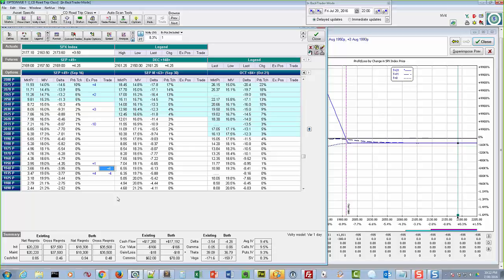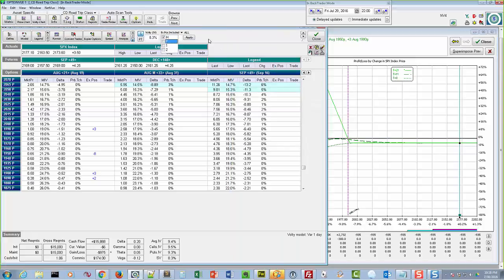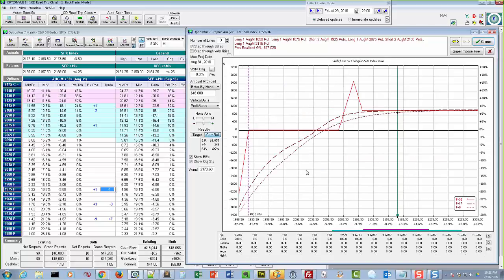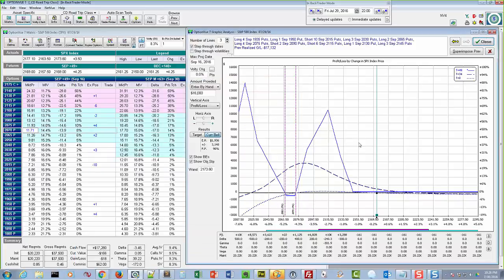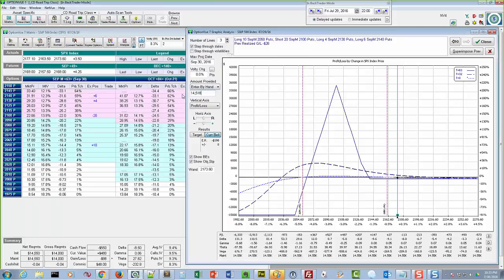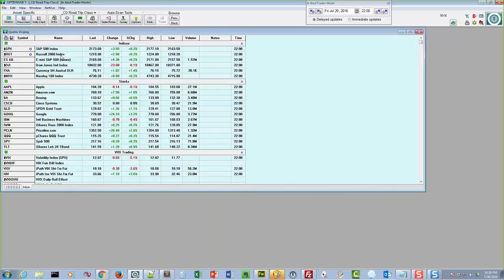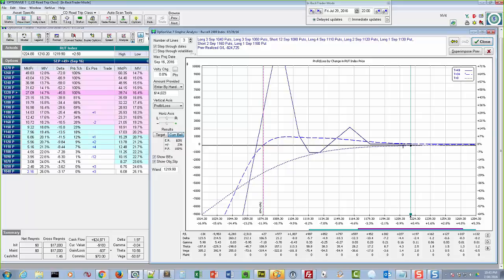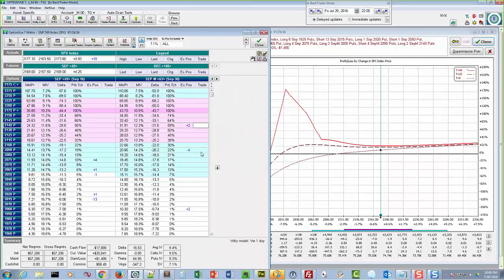Road Trip Trade Weekend Update - July 30, 2016